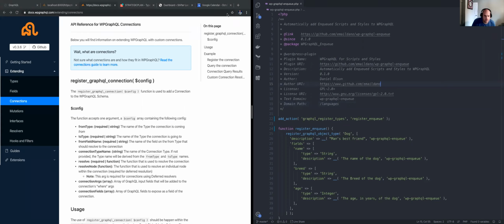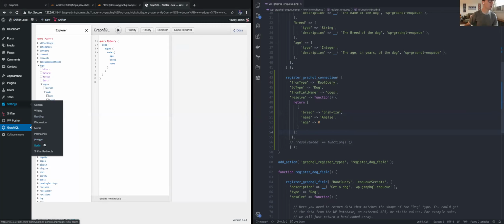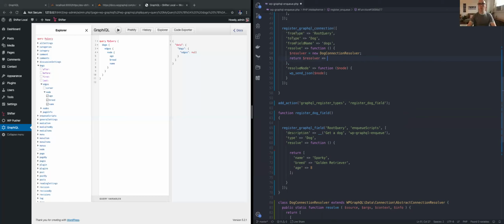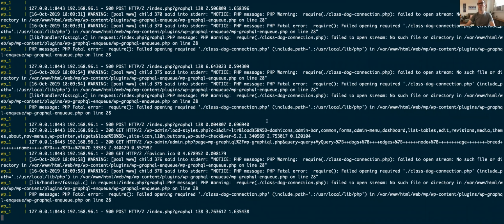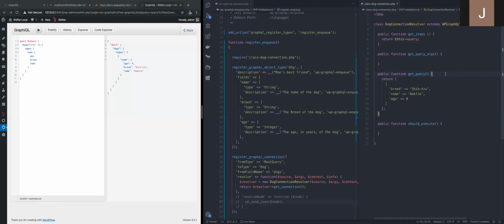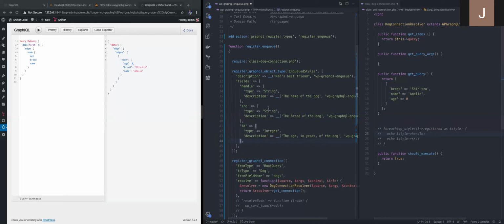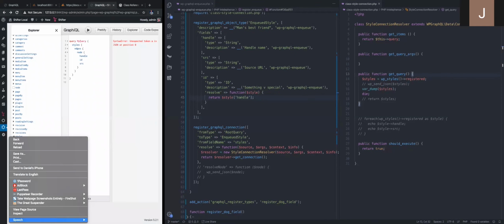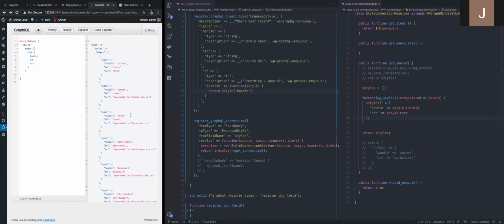Registering custom connections with WPGraphQL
In this video I pair program with Daniel from Shifter and we look at registering custom Connections in WPGraphQL.